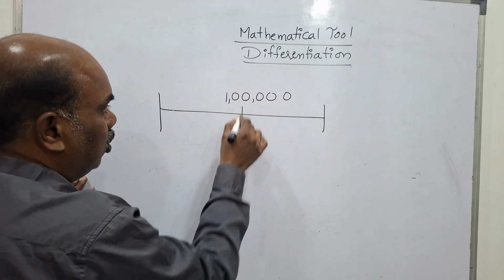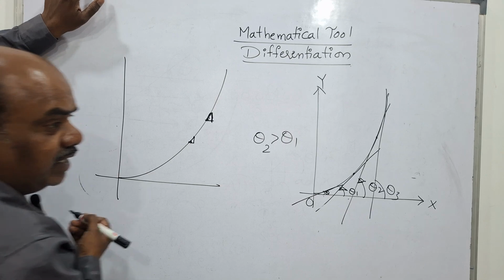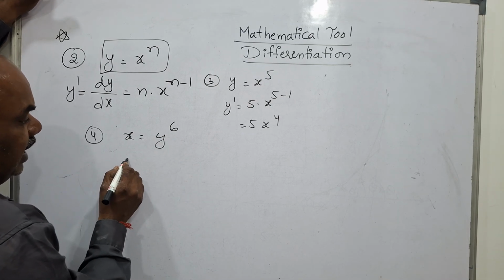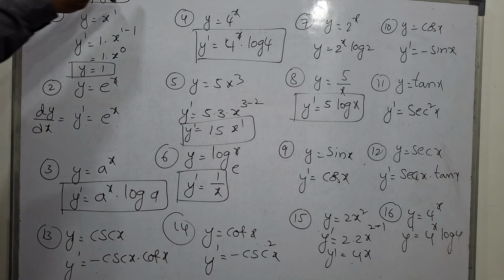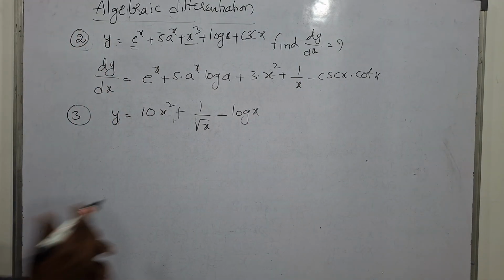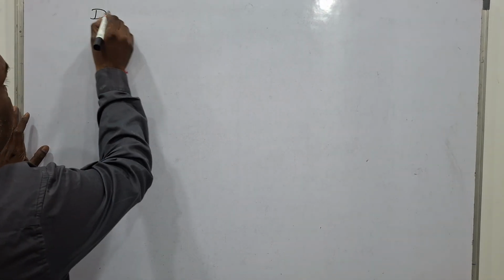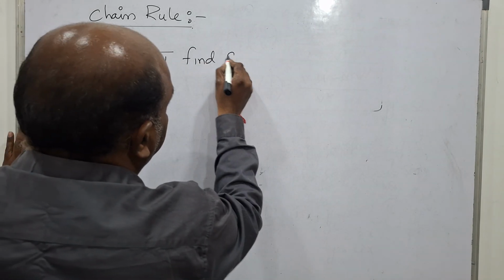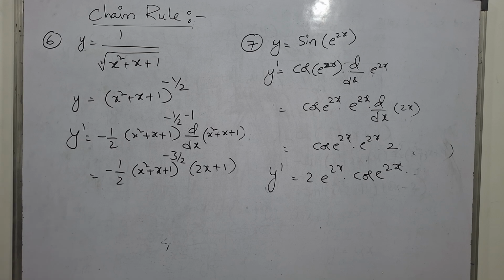Class11#Differentiation#Motion in a straight line#very important Mathematical Tool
DIFFERENTIATION(PART 1) BASICS WITH ALL FORMULAE